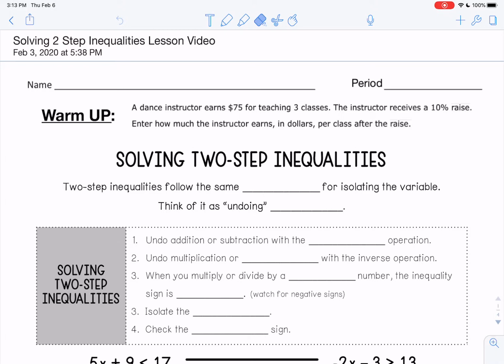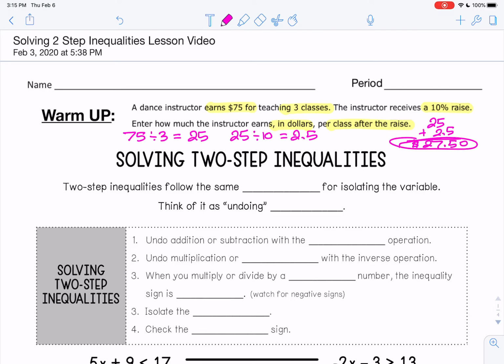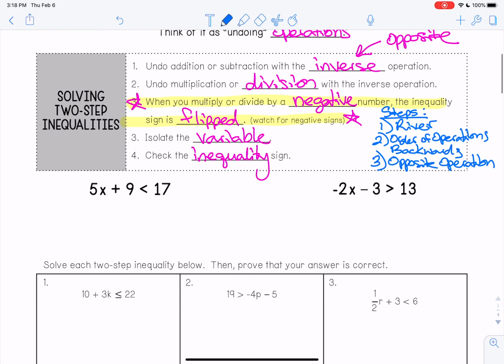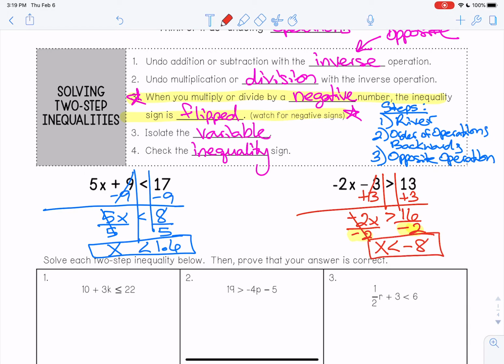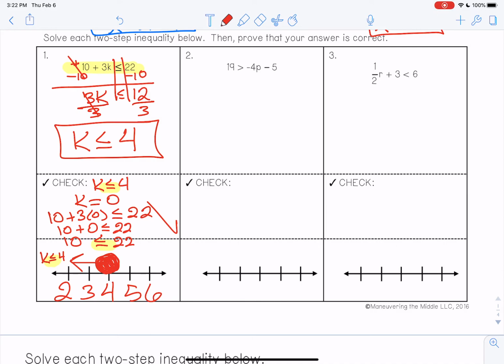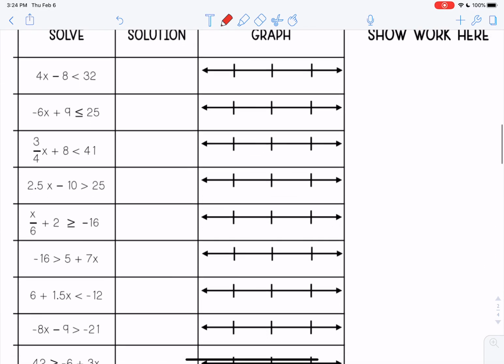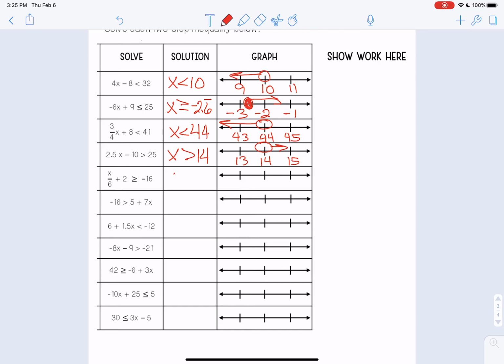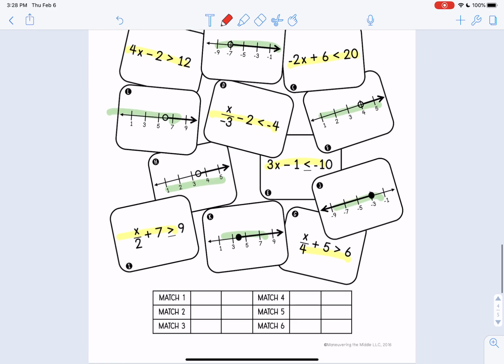Solving 2 Step Inequalities 👩‍🏫​ Follow Along | Step By Step Instruction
Solving 2 Step Inequalities Lesson Video

Mrs. Rodrigues